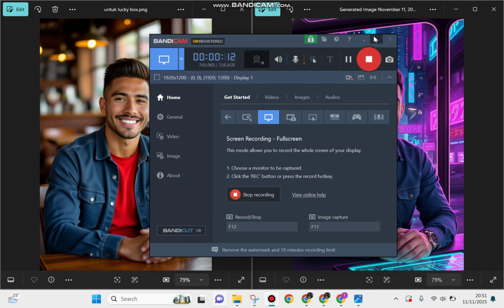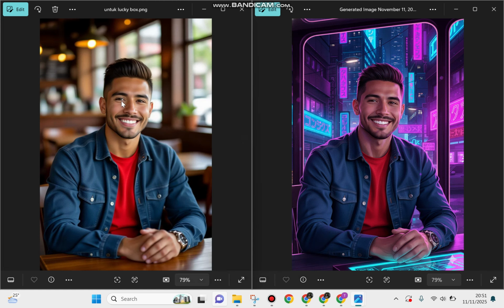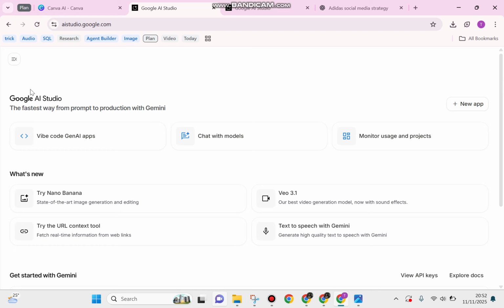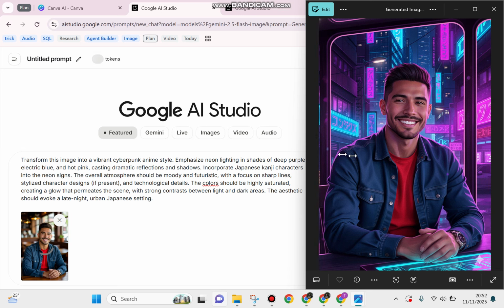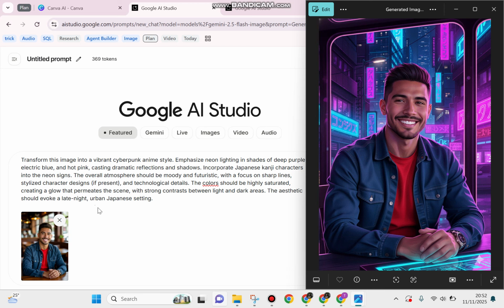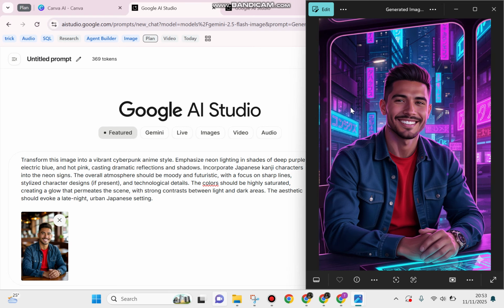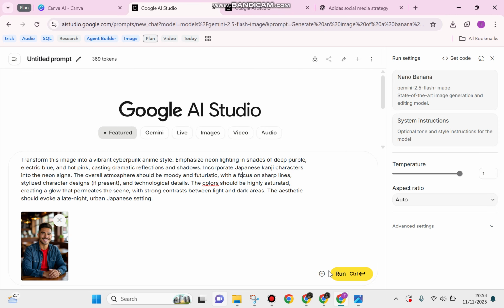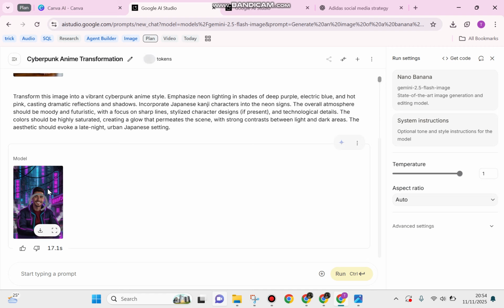Transform Your Photo Into CYBERPUNK Anime Style | Neon Glow Effect Tutorial!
Want to turn your regular photo into an EPIC Cyberpunk anime-style portrait? ⚡🌃
In this video, I’ll show you how to create a futuristic neon-lit anime transformation with glowing edges, high-contrast shading, and vibrant city vibes inspired by iconic Cyberpunk aesthetics.

No drawing skills needed — just simple steps to turn your picture into a dramatic, electric, anime-style artwork!

💥 What you’ll learn:
✅ How to apply neon glow outlines
✅ Adding cyberpunk city lights + atmospheric fog
✅ Anime-style shading for the face and hair
✅ Futuristic color grading (purple, cyan, neon pink)
✅ Exporting crisp, stylized HD results

💡 Perfect for: content creators, anime lovers, cyberpunk fans, AI artists, storytellers, and anyone who wants a dramatic futuristic portrait.

The prompt:
Transform this image into a vibrant cyberpunk anime style. Emphasize neon lighting in shades of deep purple, electric blue, and hot pink, casting dramatic reflections and shadows. Incorporate Japanese kanji characters into the neon signs. The overall atmosphere should be moody and futuristic, with a focus on sharp lines, stylized character designs (if present), and technological details. The colors should be highly saturated, creating a glow that permeates the scene, with strong contrasts between light and dark areas. The aesthetic should evoke a late-night, urban Japanese setting.